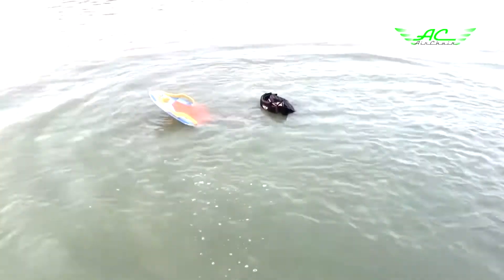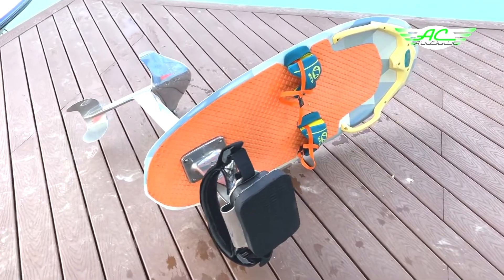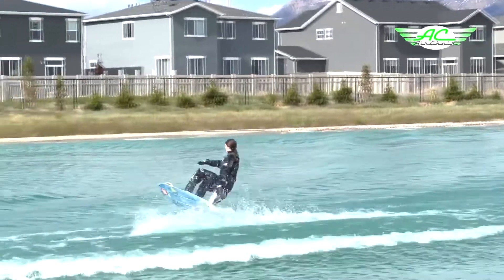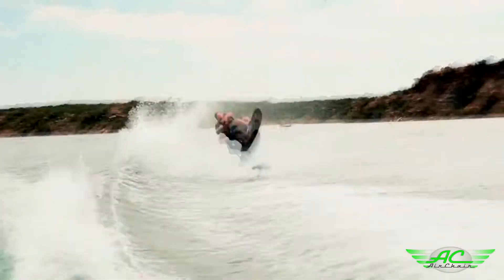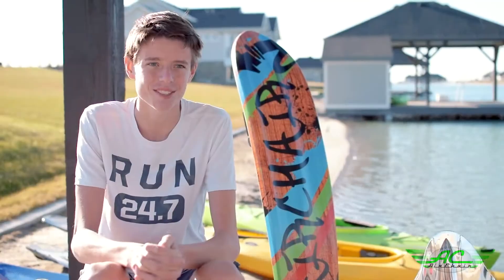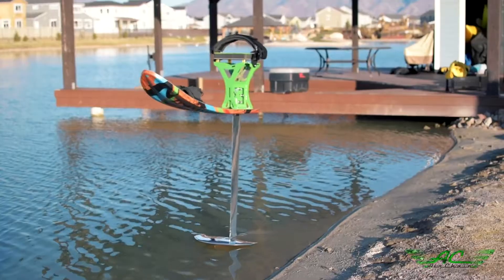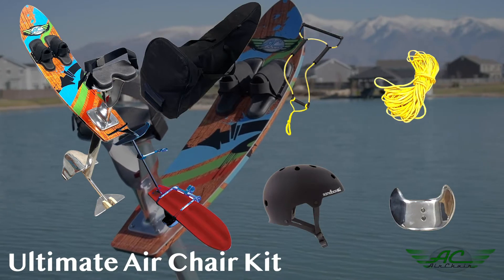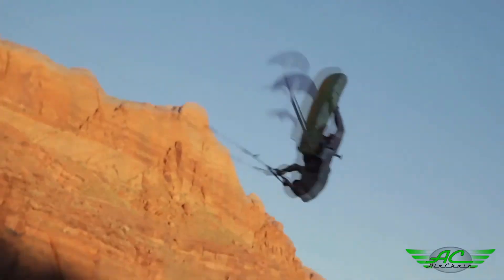AIRCHAIR.COM MAIN INTRODUCTION VIDEO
Air Chair
Nothing adds excitement under the Christmas tree like an “Air Chair”. Your family will always remember the year they received their favorite toy for Christmas. Never has “Air Chair” been under $1000. It's a steal and a fun gift for the whole family. Take advantage of our Christmas prices now!
Fun, easy, safe, affordable! Quick-release disassembly into a sturdy carry bag for convenience.
This Christmas give your family an experience they can do together for years to come. Air Chair is for the whole family. You don't have to be Superman to fly anymore!
The Air Chair is for everyone; the young, old, big or small can now feel the adrenaline rush that comes from gliding over the water.
The new beginner fin is a game-changer; it's flat and less responsive, making it easier to control and stabilize.  Towing at lower speeds of 12 to 15 mph makes wipe-outs forgiving.
“Elevation 28 Air Chair" is nothing short of spectacular. It's a great way for a beginner to break into the world of Hydro-foiling at a bargain price. The interchangeable fin allows beginners to learn quickly, while experienced riders can start jumping, flipping, and taking flight.
Rough water? No problem! The Air Chair cuts through rough water and wakes without any resistance or bouncing, giving you the sensation of flying. It's a feeling that takes your breath away. Experience “flying”! There is no other water sport like it!
Safety
The Air Chair seat belt and bindings keep you on the chair and away from the hydrofoil at all times. Wipe outs are a part of water sports, but with the Air Chair, it is like a slow-motion event because you have the foil and the ski that give immediate drag in the water.
Give your passengers another option for boating FUN!
Boom Racks help keep your Air-Chair out of the way while not in use, or just pull the quick release pins and store the ski in its easy-to-carry storage bag.
Each Ski is handcrafted here in the USA.
To make ordering easy, Air Chair offers two convenient packages. The "Starter Air Chair kit" includes the complete Elevation 28 Air Chair, a carry/travel bag, a deep V handle with Poly E rope that is specially designed for Air Chairing. Plus, you receive the advance fin, free of charge.
The "Ultimate Air Chair Kit" comes fully loaded. It includes the Elevation Air Chair, carry/travel bag, the deep V handle with poly E rope, AND a convenient Boom Rack to keep your foil out of the way while not in use. But wait, there’s even more…It also includes two free gifts: the advanced fin and Helmet.

Air Chair sells 2 styles of skis. "Elevation 28",   and     "The MV 38 and 40"
Air Chair sells 3 styles of skis. "Elevation 28",   "The Big Air 38"   and   "The MV 38” and 40"

Elevation model: The "Elevation 28 Air Chair" is for both beginners and experienced riders
Foil assembly: The foil assembly comes with a 28" long cast aluminum foil, one front wing and the interchangeable rear wing. The flat foil is for beginners and the curved foil is for advanced riders.
Board: Durable, compressed fiberglass, the strongest water skis in the industry.
Bindings: Bindings and foot-beds are comfortable, safe, and effective. Two sizes "The Elevation 28", which fits a size 6 through 9, and "The XL", which fits a size 10 through 14.
Seat tower:  The seat tower is one-piece cast aluminum with a contoured seat pad.
Seatbelt: Nylon webbing and stainless-steel buckle.

MV-38 and 40 models: The "MV-38 Air Chair" is for the high-level riders
Foil assembly: gives you a more intense performance. The aluminum foil is made with strength, durability and ease of use all in one. Constructed out of aircraft quality billet aluminum, it is equipped with "Area 51" large front & Launch rear wings. The strut length come in two lengths 38" and 40", making it easier to get big air with less effort!
Board: High-density, closed-cell foam core and premium fiberglass & carbon fiber materials, compression-molded for optimum strength, durability, and performance.
Bindings: Bindings and foot-beds are comfortable, safe, and effective. They come in two sizes. "The standard size", which fits a foot 6 through 9, and "The XL size", which fits a foot 10 through 14.
Seat Tower: The “Outlaw Tower". This tower is constructed with aircraft quality 6061 plate aluminum and features a powder coated finish. A 2" thick seat pad with textured surface to keep you secure on the seat. This tower has a composite seat plate with suspension bushings allowing it to flex on landing, providing an extra soft landing.